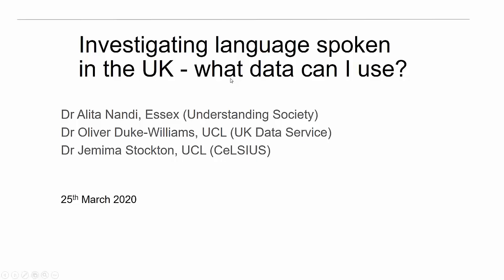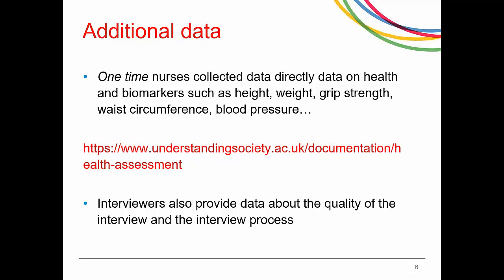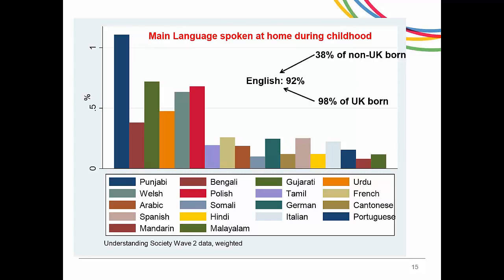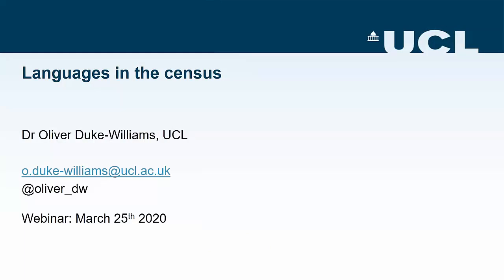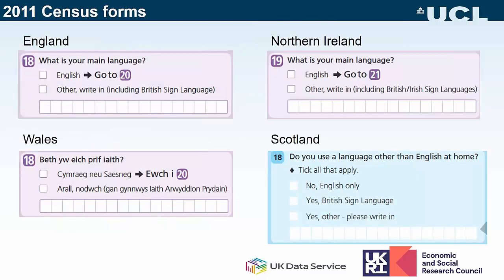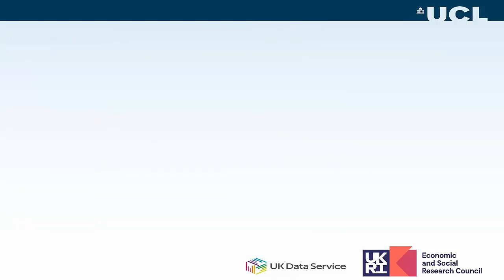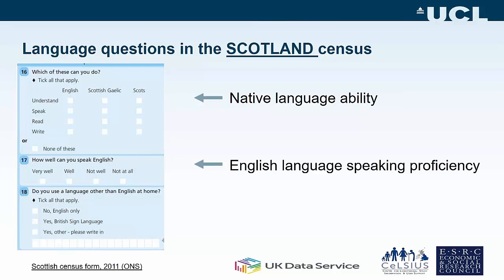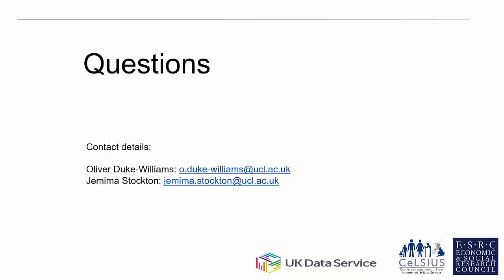Webinar: Investigating language spoken in the UK - what data can I use?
This free webinar, jointly organised by Understanding Society, the UK Data Service Census team and CeLSIUS, is designed for anyone who would like to know more about sources of survey data available for investigating language spoken in the UK.

In the first part of the presentation, Dr Alita Nandi, University of Essex, will talk about language data collected in Understanding Society, a household panel survey of around 40,000 UK households. She will give a brief overview of the study and how to access the data.

This will be followed by Dr Oliver Duke-Williams, UCL, who will talk about a question asked for the first time in the 2011 Censuses - that of main language spoken (and of proficiency in English) - and about long-running questions on ability to speak, read and write Welsh, Scots, Scottish Gaelic and Irish and Ulster-Scots. The talk will cover what data are available and how they can be accessed, how researchers can use them and what they show.

The third speaker, Dr Jemima Stockton, UCL, will focus on questions about language in the census longitudinal studies and how people can use and access these data, and changes over time in speakers of different languages.

The webinar is suitable for both new and experienced researchers. The data discussed in the first two parts of this webinar are available for anyone to use while the census longitudinal studies data are accessed via a safe room and are only available to researchers based in the UK.